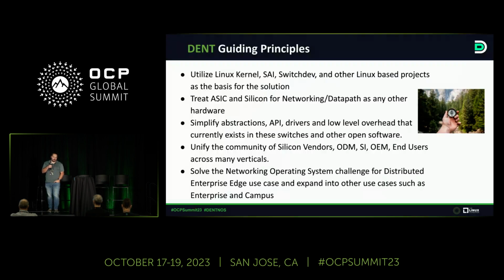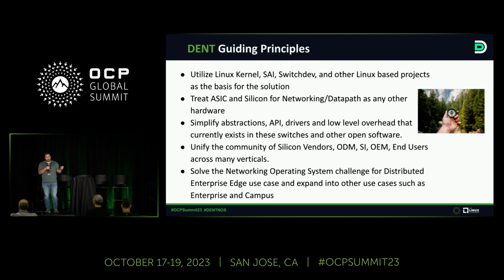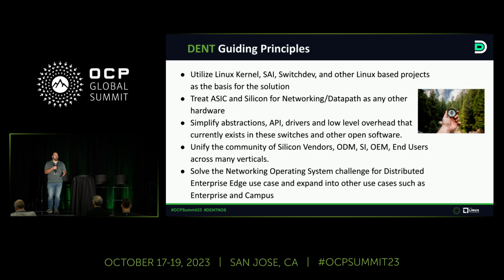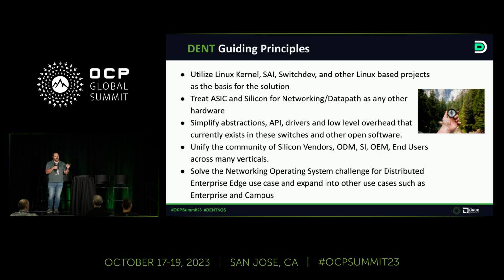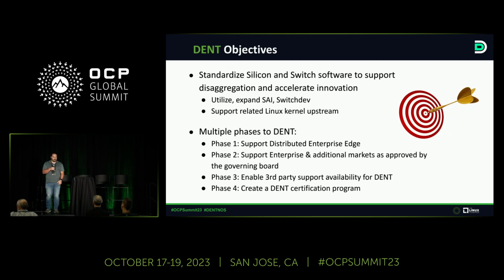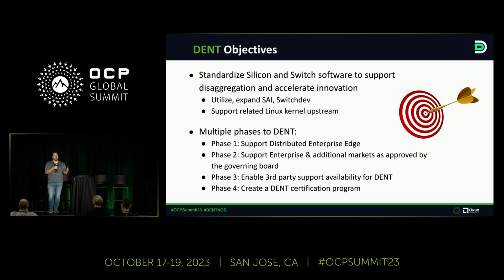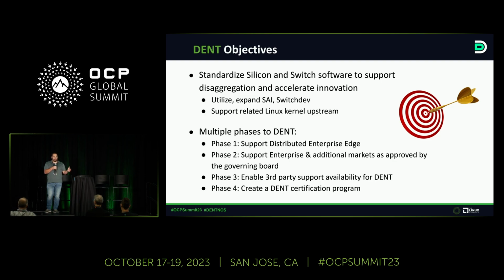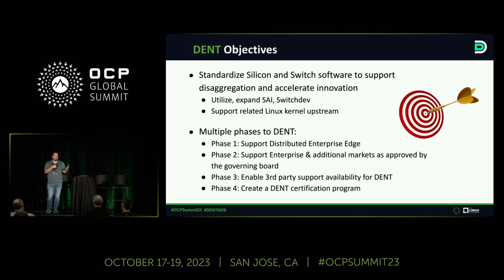Vision of DENT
Presented by Jason Long (Amazon) | Sean Crandall (Amazon)

Learn more about the vision for DENT and where DENT will be going in 2024 and beyond.